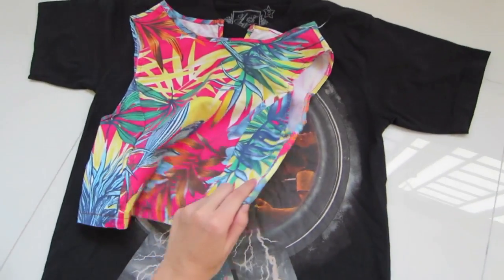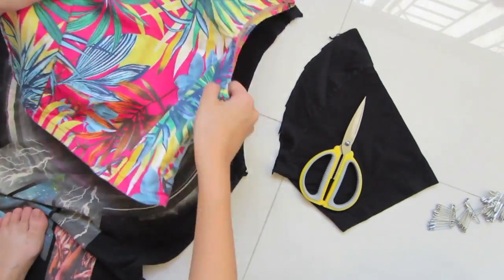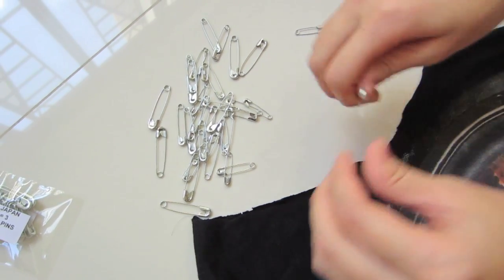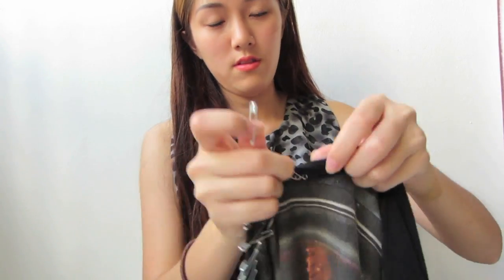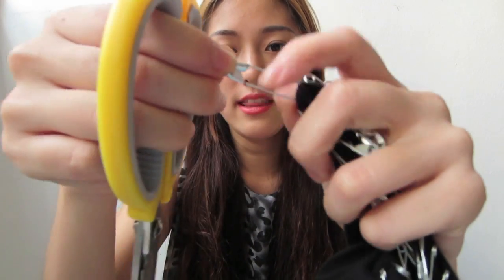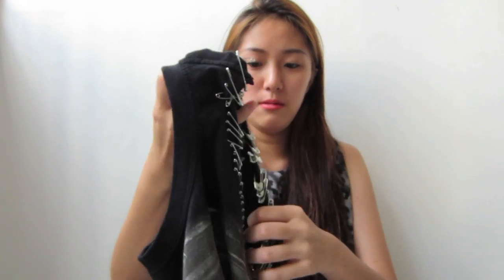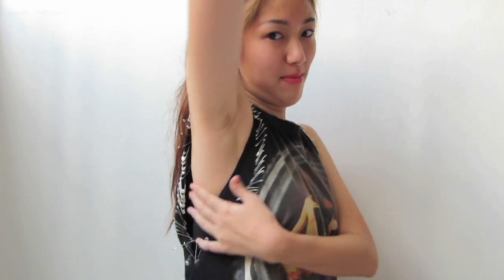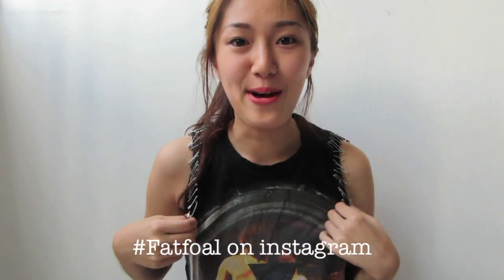DIY: Revamp your Old T-shirt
Just for the fun of it as usual!
As promised, this DIY video is finally up.
A really simple DIY to revamp your old T-shirts.
Goodluck & don't be shy to send us photos of your version of this DIY!

for statement pieces.

Thank you guys for all of your support :')